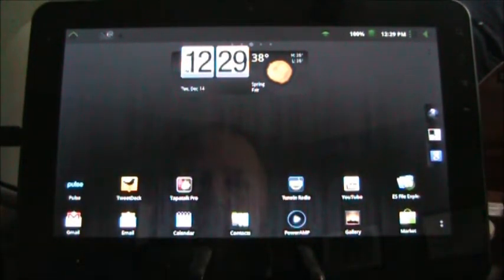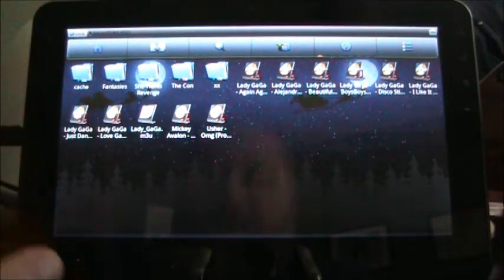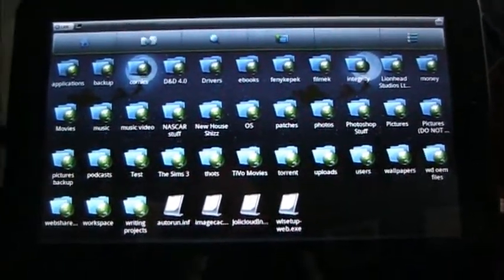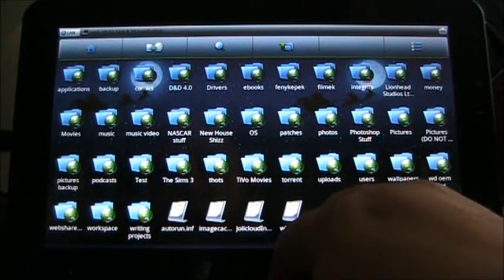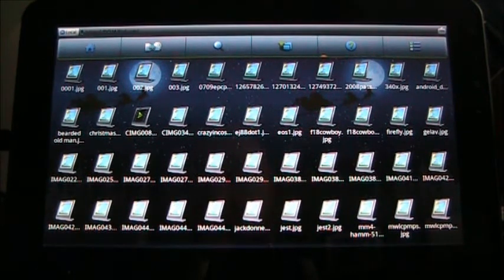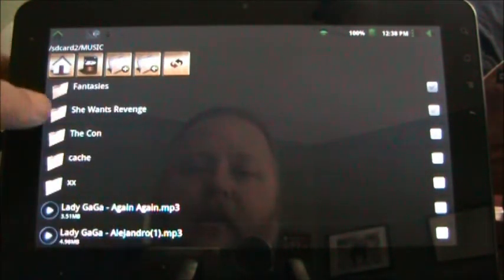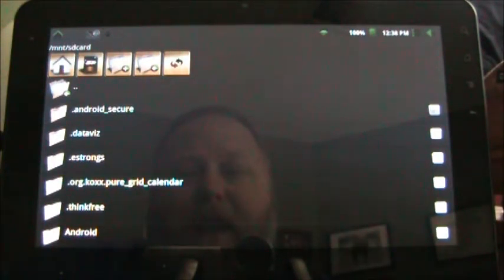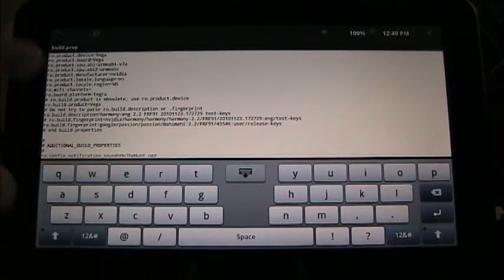Viewsonic G-Tablet G-Tab GTab File Explorer Overview/Review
In this video, I take a look at three of the more common file explorers being used on the Viewsonic G-Tablet. This G-Tab is running VEGAn-TAB 1.00 Beta 3, available for FREE at xda-developers.